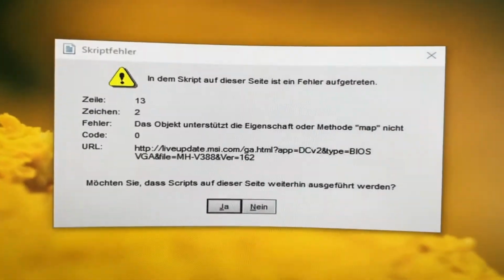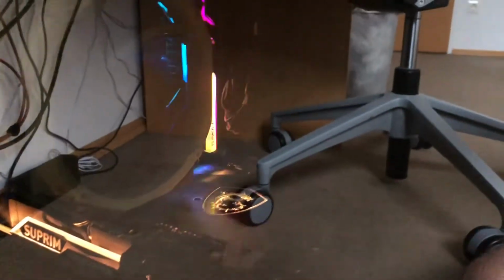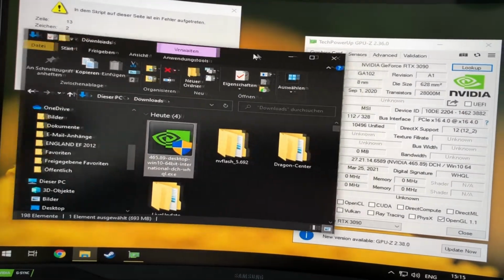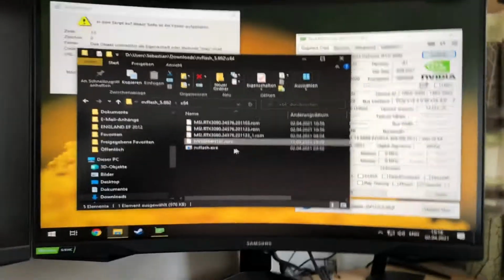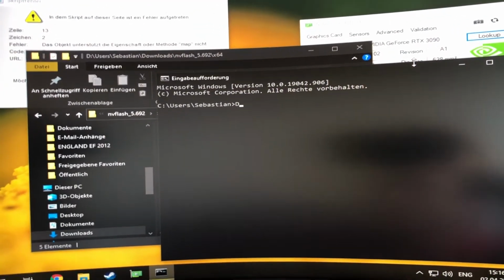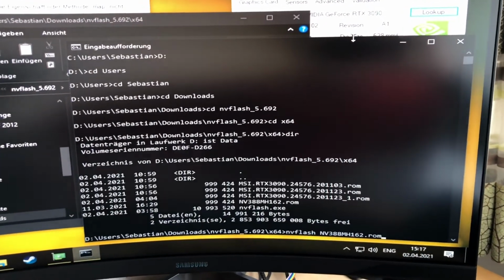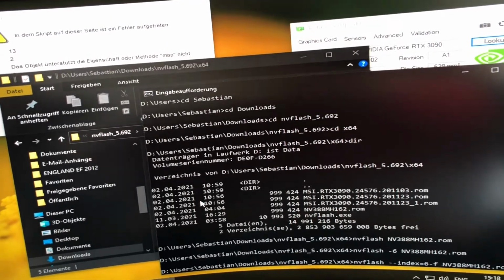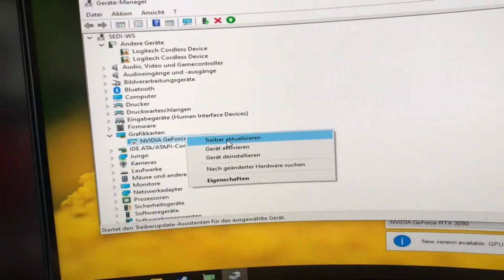Broken VBIOS MSI RTX 3090 Suprim X after VBIOS Update from Dragon Center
► Your highlight in my video? - No problem
Just send me a pm with your YT-URL to the video